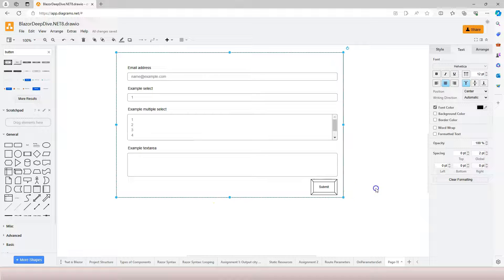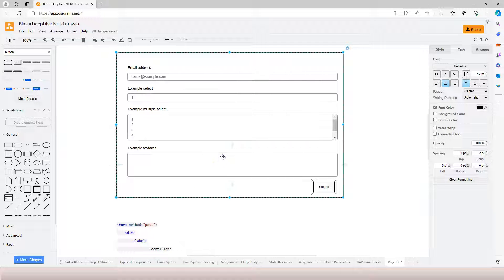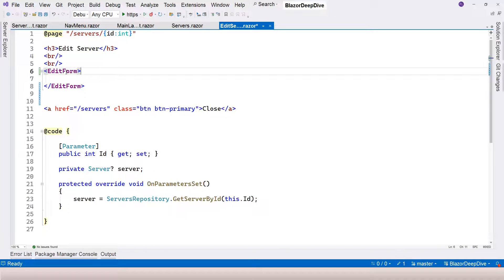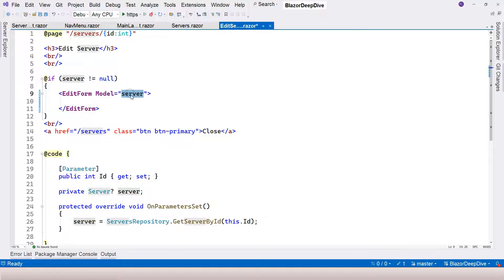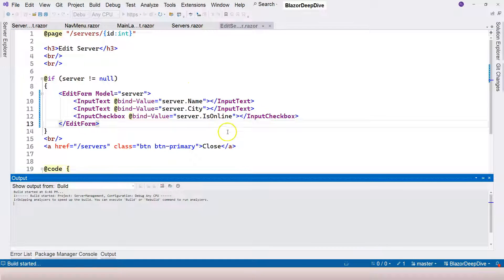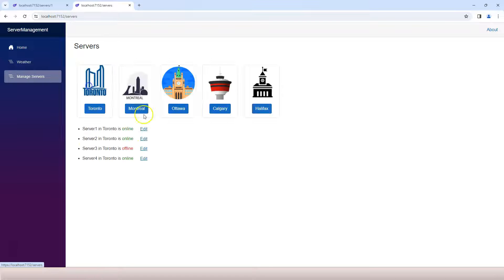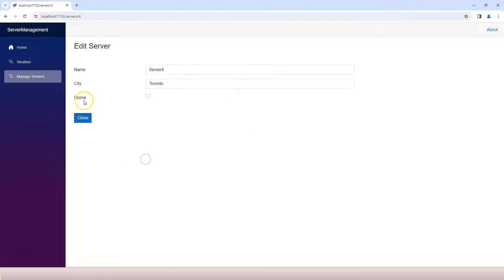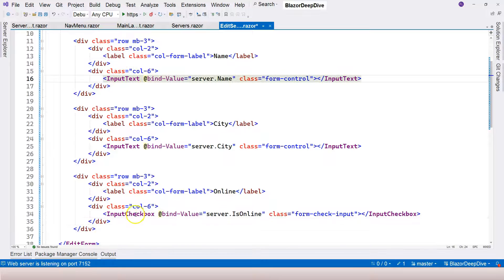Blazor in .NET 8 | Ep16. Use EditForm and Input components to display and collect data